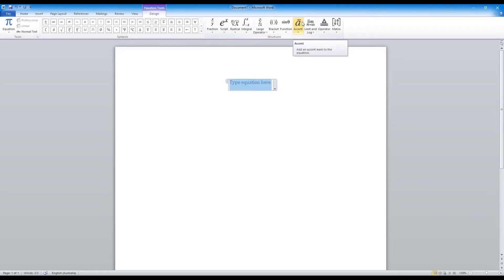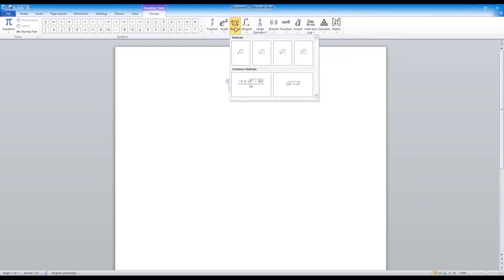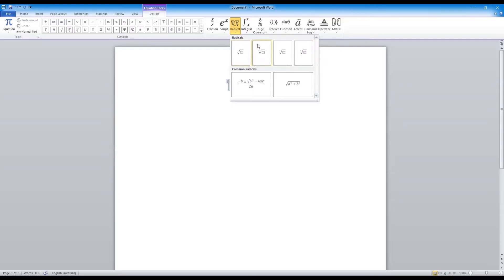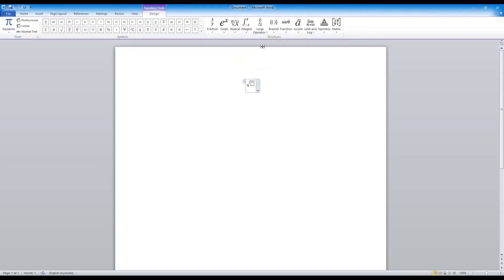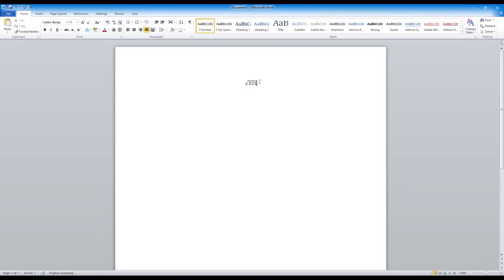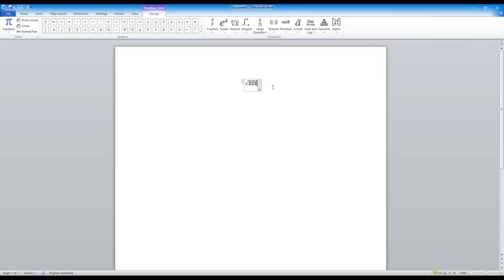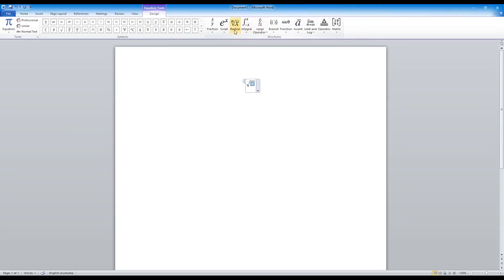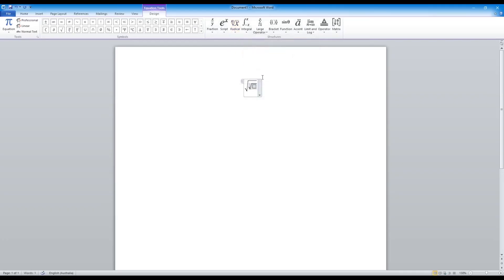How to type Square Root in Microsoft Word 2010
Learn how to type the square root symbol using the equation tool in Microsoft Word 2010